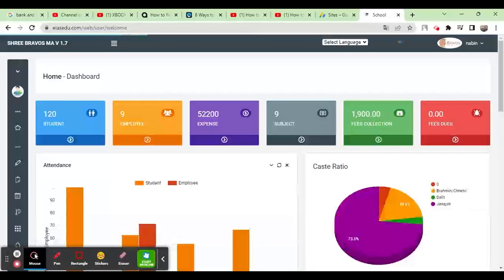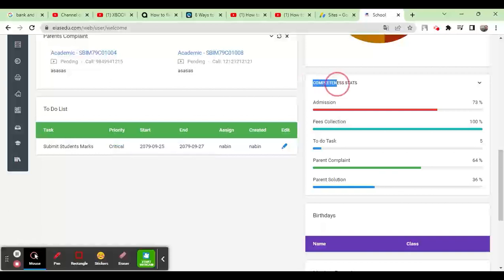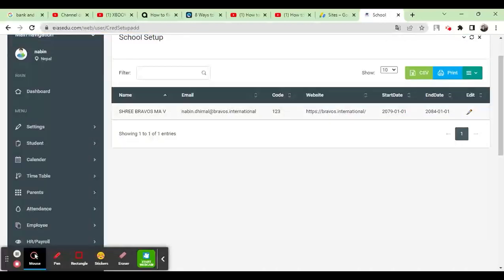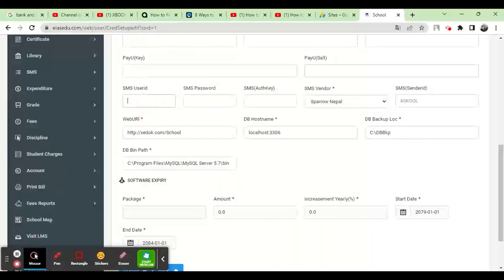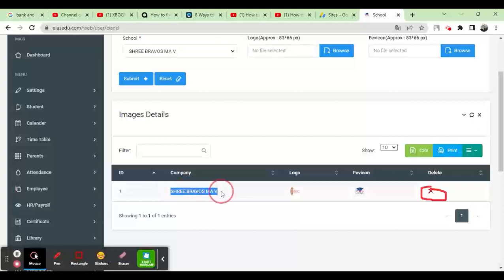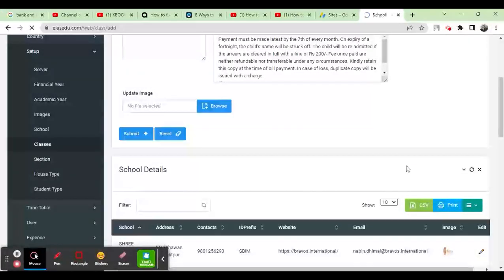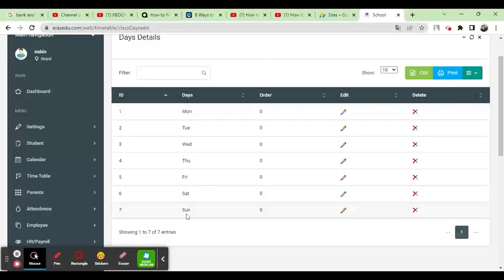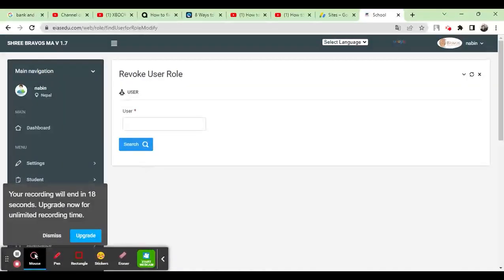School Management /ERP Software - Understanding Setting Part -1 | XEDOK SOFTWARE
School Management System helps administrators of schools boost their productivity and reduce the time and effort required to manage schools and accurately organize school data.Save paper & reduce teacher workload.

This school management software can use by multiple schools at the same time. Each School has a unique file and school id that provided by xedok.  School admin can add to unlimited user to manage his school. Each user has different user  id and password that provided by school admin.
Some code snippets of this project are available at this blog
Dear user, xedok is a call name of a blog (url ) and Youtube channel (url: /xedoksoftware ) that intends to help the new developers by their blogging and tutorials to create web apps.  If our efforts make your work easy, it is more pleaser for me and it's my goal also. If you want to share your expressions about videos that are published on this channel, please share it in the comment box.

Query:
Fee management system,
School management software with erp,
fees management software,
admission management system,
students attendance management software,
college management software,
Class management system,
payment reminder print system,
Shool software ERP,
Best School Management Software Solutions,
Best School management Softwar,
School management software
Education management software
School administration software
Classroom management software
Online school management system
School management system demo
Best school management software
Features of school management software
Benefits of school management software
How to choose school management software
School software for teachers
Parent portal in school management software
Student attendance tracking software
Fee management in schools
Timetable scheduling software for schools
School library management software
School communication software
School management software reviews